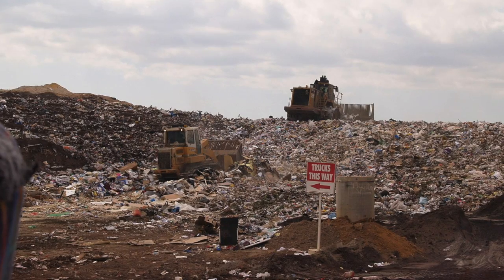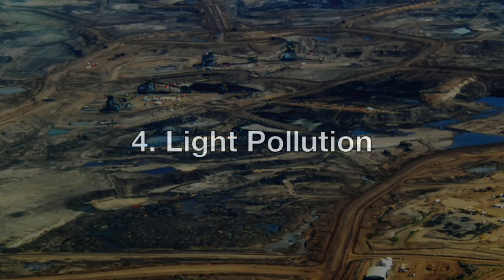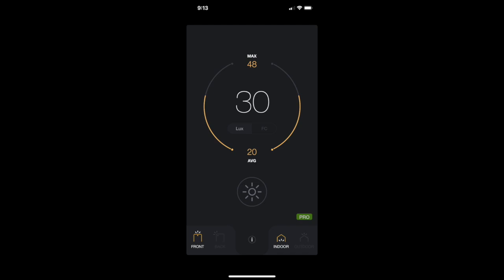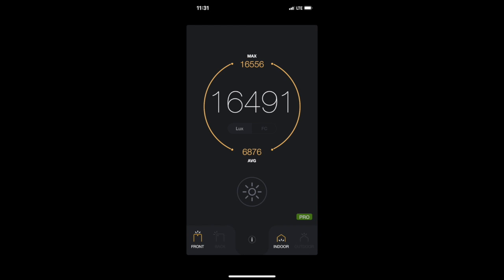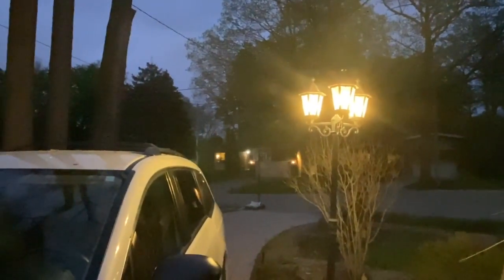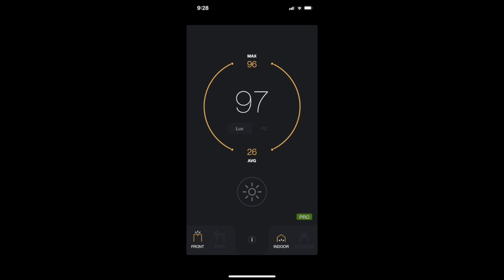Pollution 101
Learn about the pollution around your home and what you can do to reduce it